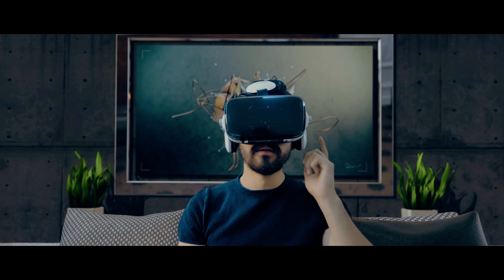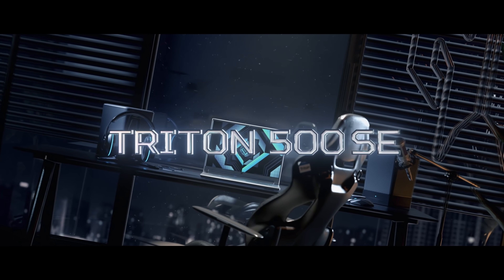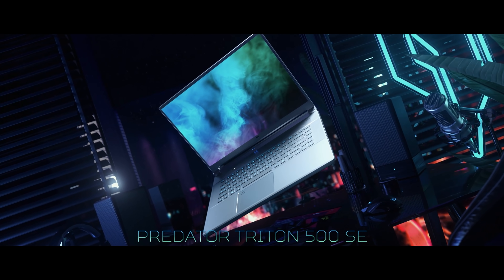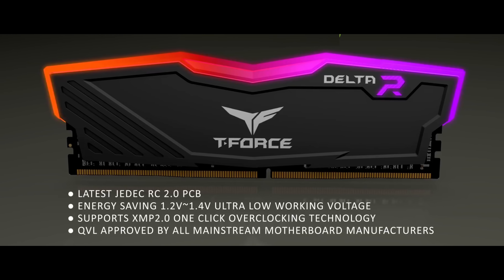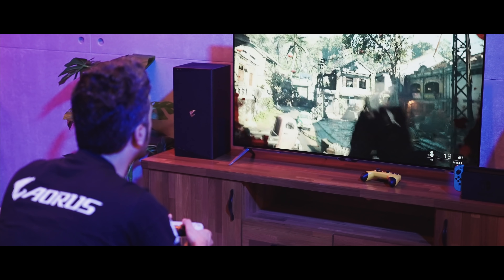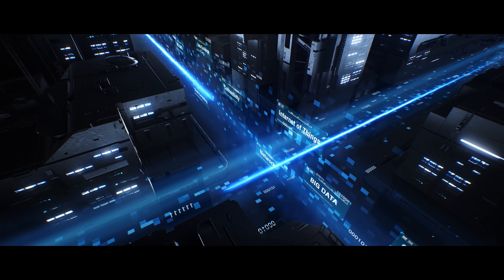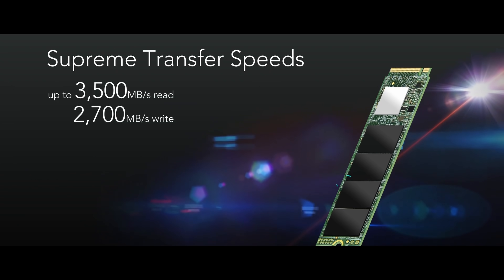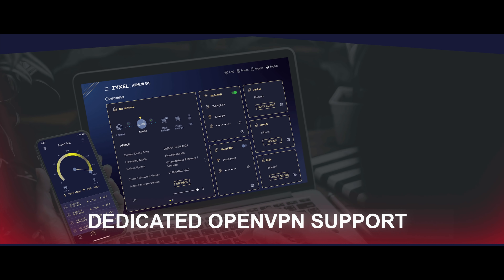Taiwan – Evolving e-sports of tomorrow, today!｜Taiwan Excellence 台灣精品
Taiwan is enhancing the E-Sports technology with its next generation hardware and customisation and creating technology of the future. Transcending from hardware to an immersive custom built experience Taiwan’s E-Sports companies with its advance products are now leading the beginning of a new era.